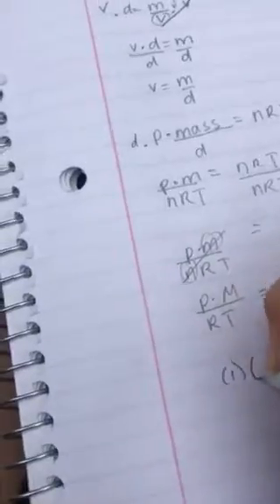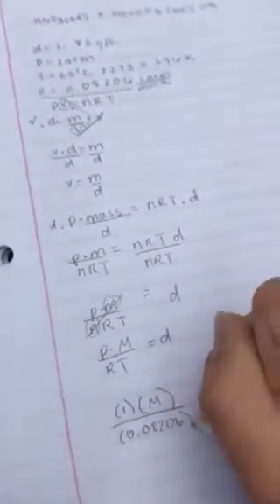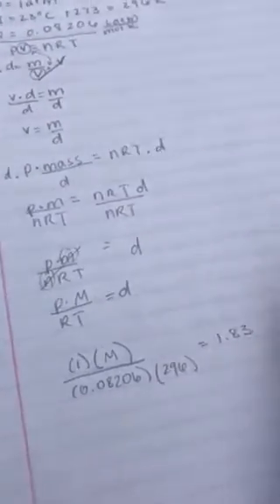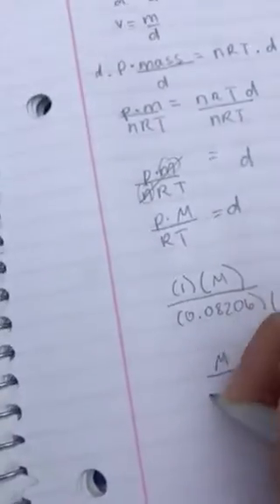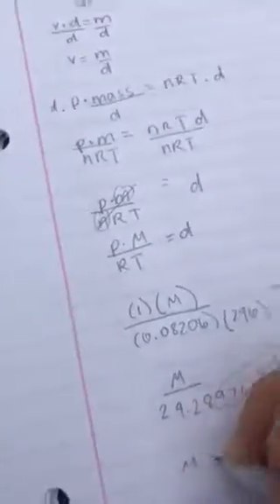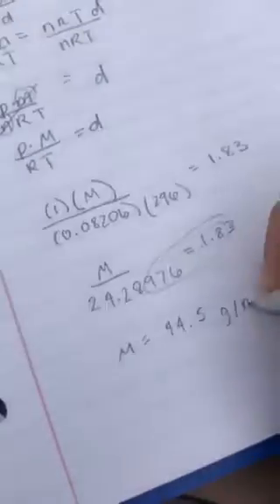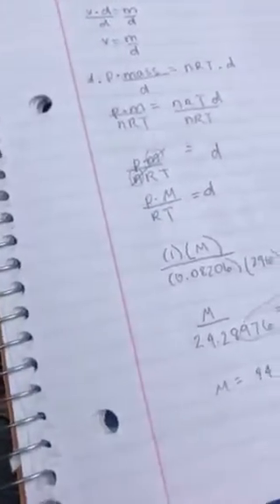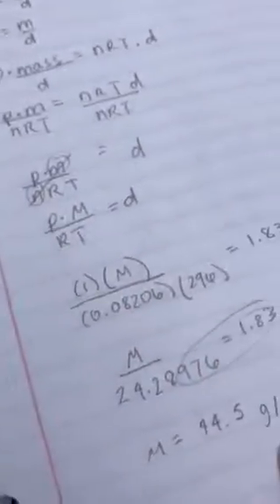Using Density Equation and PV=nRT to Find Unknown Molar Mass